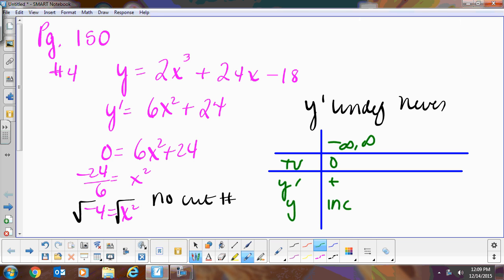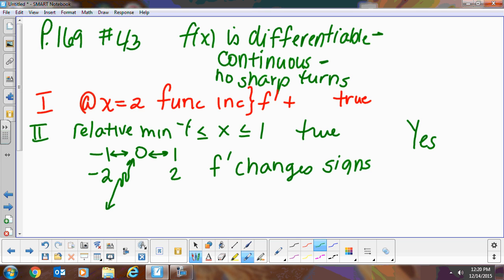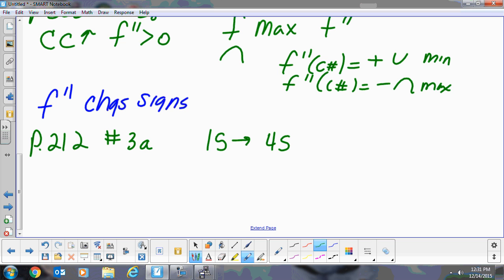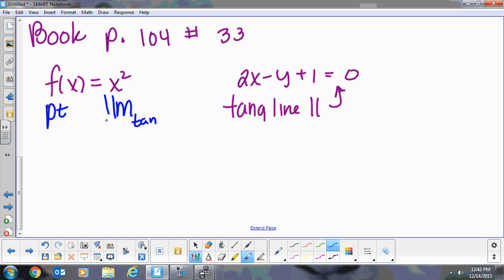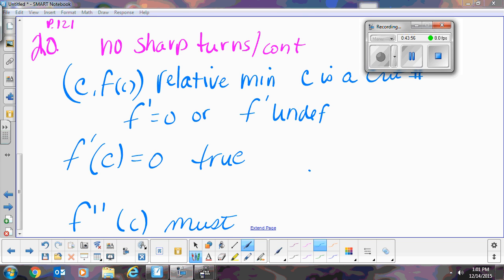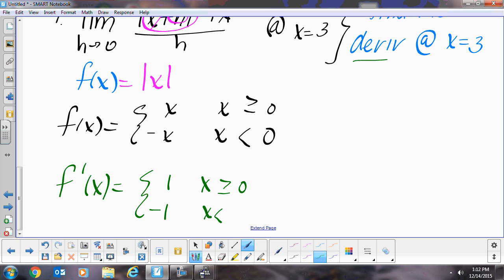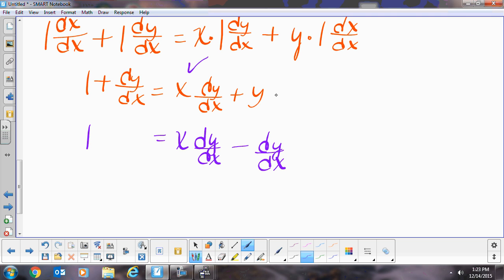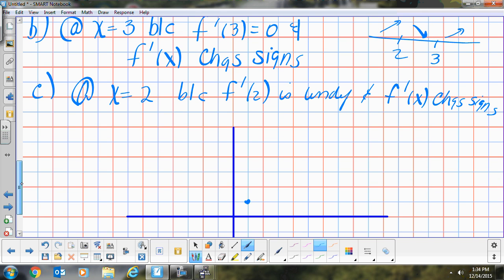questions pg 150 to end block B